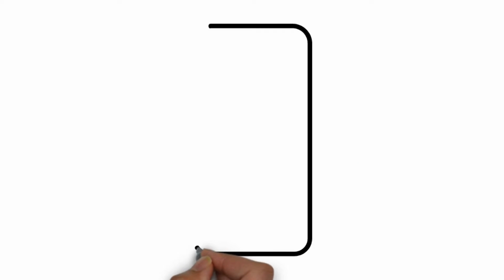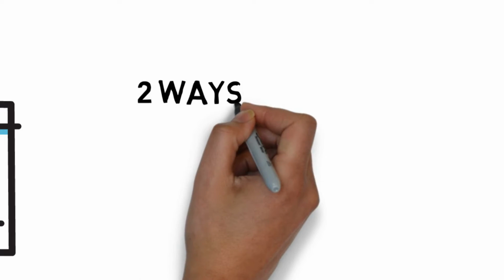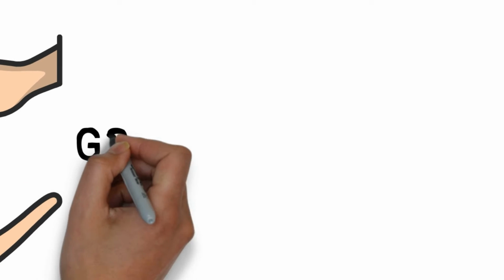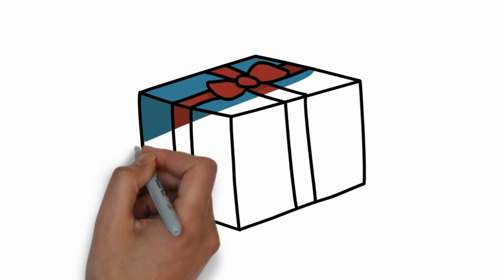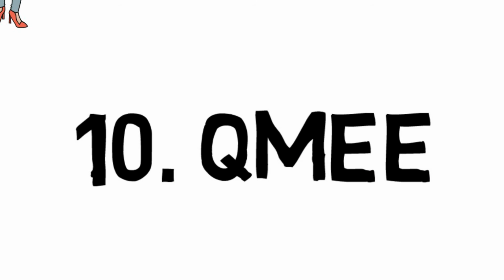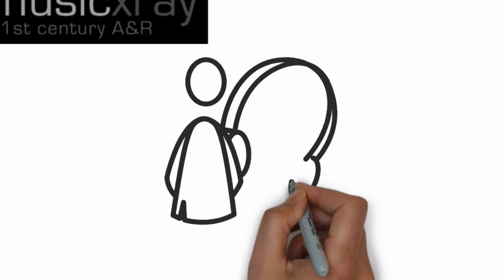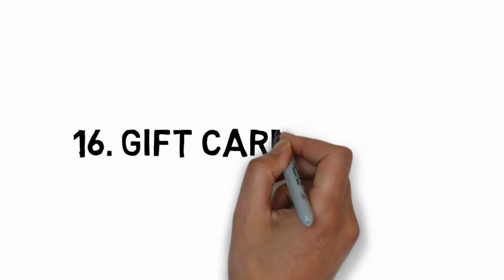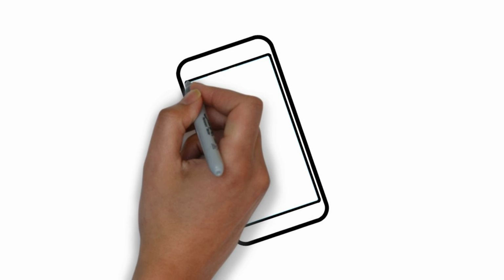18 Ways to Make Money With Your Smartphone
If there’s one item we’ve all become more and more reliant on over the years it’s our smartphone, how did we ever live without them?

In this video we’ll show you 18 ways you can start to make money through your smartphone.

Let us know how you get on and don’t forget to like and follow us as every week we bring you more videos on how to make money and change your life.

Check out some of our books to help you make and save money.

80+ ways to make money

How to pay off your mortgage early: